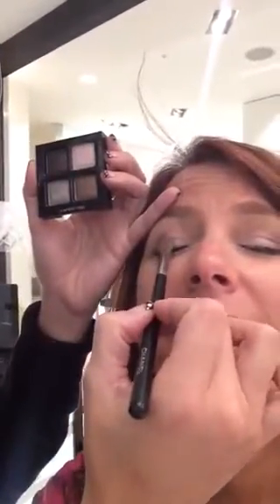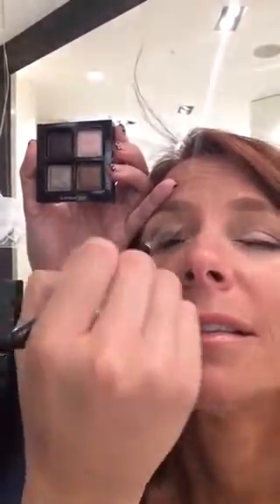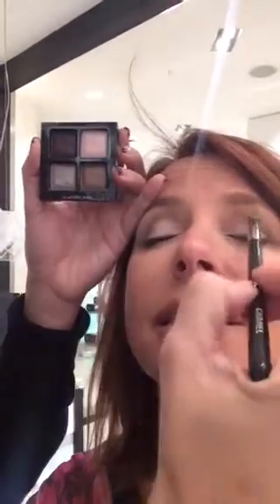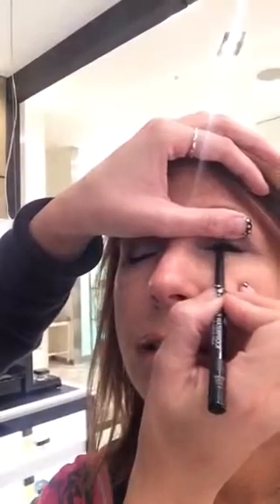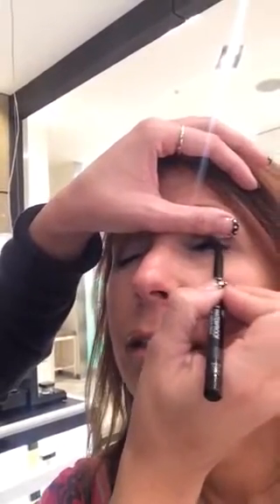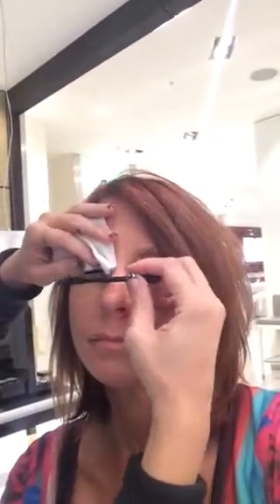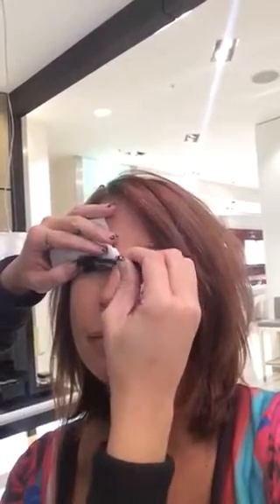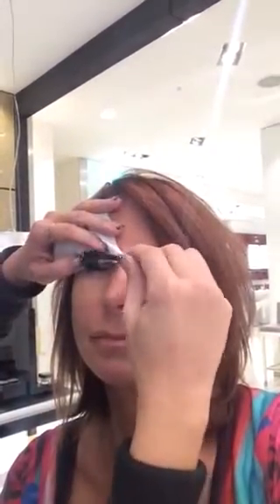Jill Zarin selfie at SAKS makeup lesson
I thought I would show you how someone applied a 4 color CHANEL palate for me at SAKS FIFTH AVENUE . I loved how it came out! What do you think?